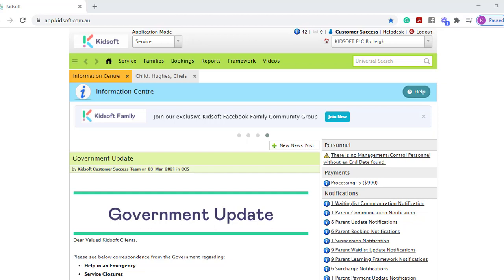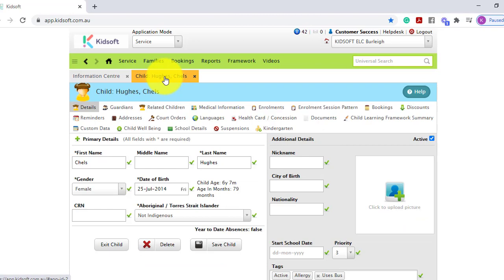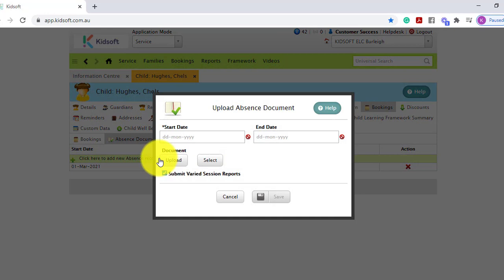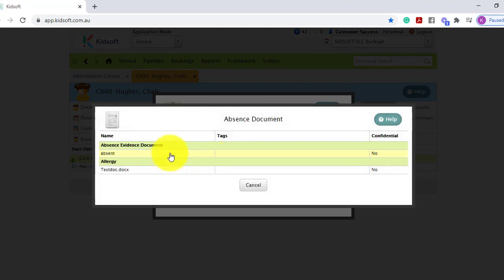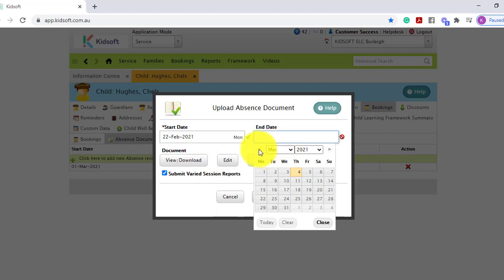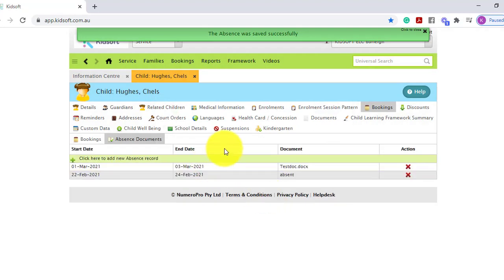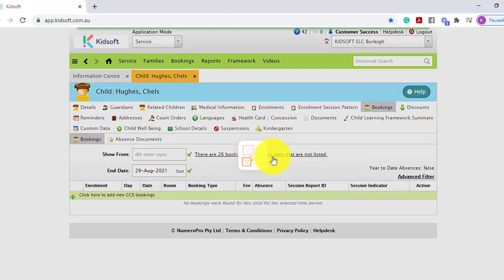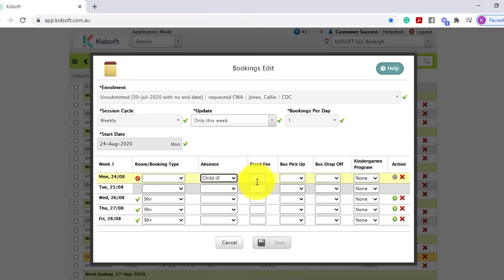Kidsoft Video Tutorial - How to upload absent documents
This Kidsoft video tutorial will show you how to upload absent documents to a child's booking.